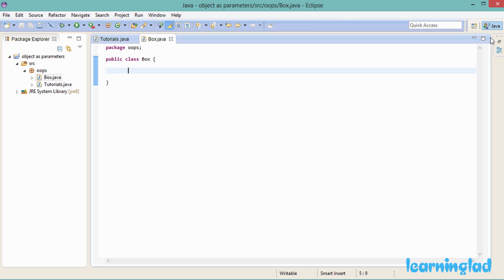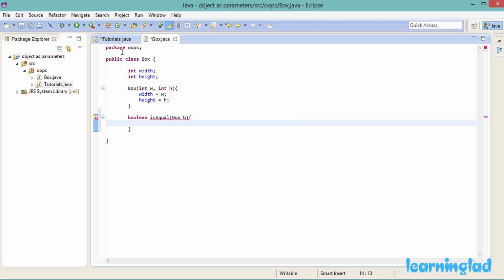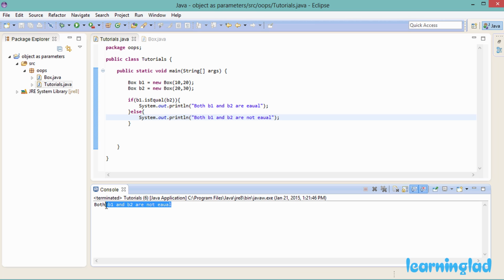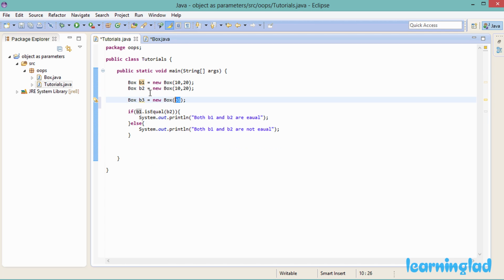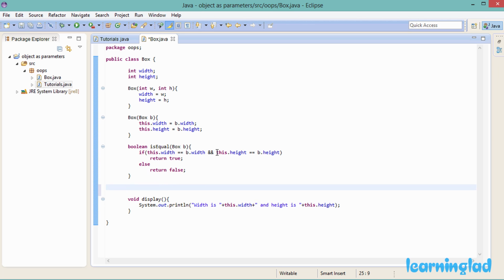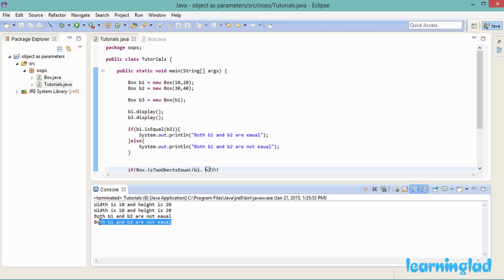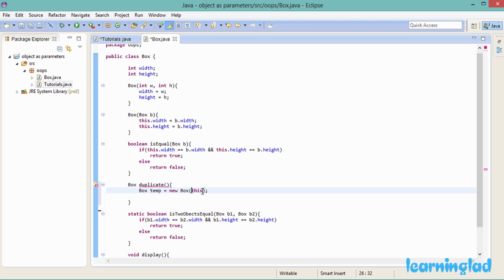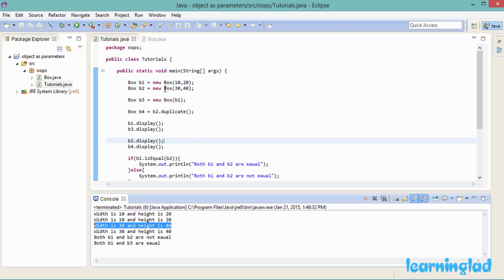Passing Objects to Methods | Java Object Oriented Tutorials for Beginners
In this beginners object oriented java programming video tutorial you will learn how to pass objects as method arguments / parameters in detail with example.

This video lecture teaches how to define a method which can take an object as parameter, how to pass object as argument, how to access objects elements/members inside that method in detail with example.